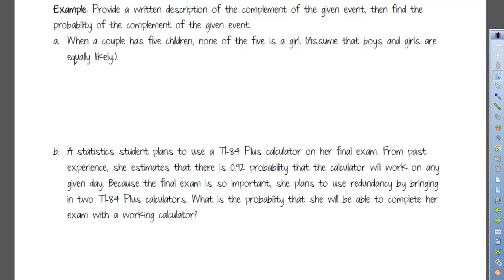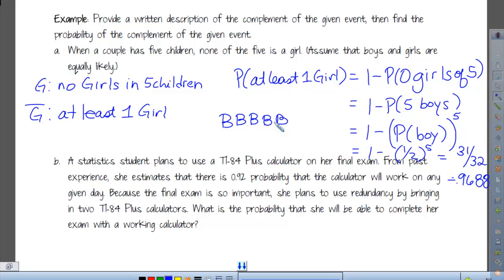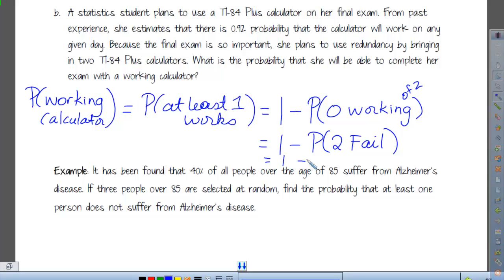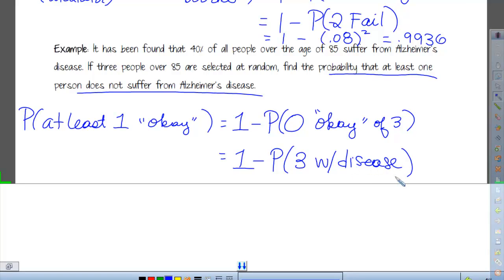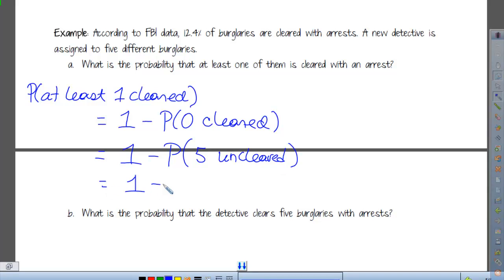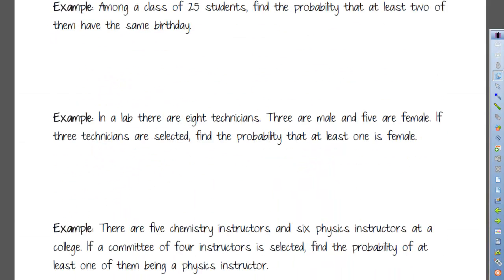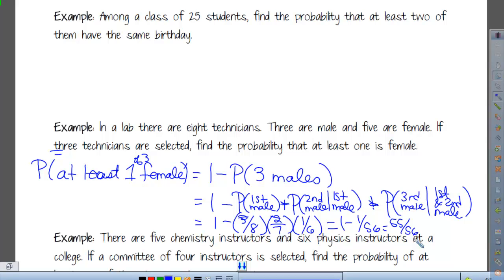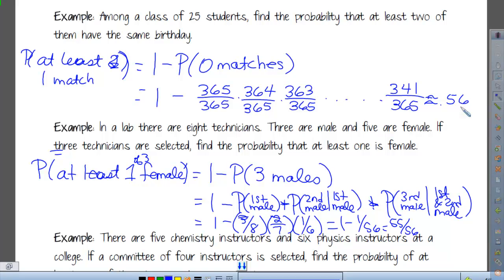019 Probability of At Least One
This video looks at how to solve problems that look at the -Probability of at least one-.